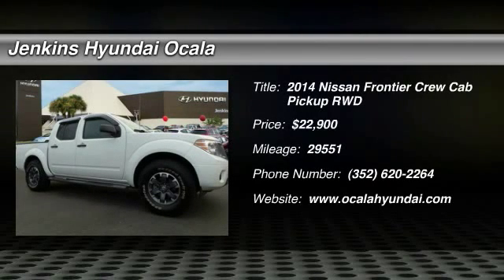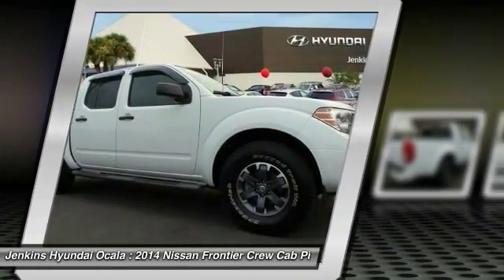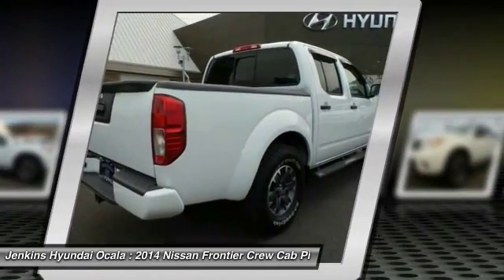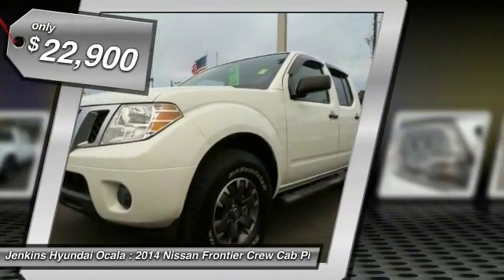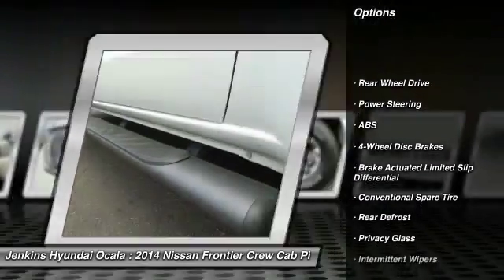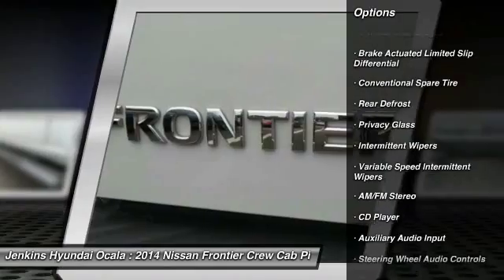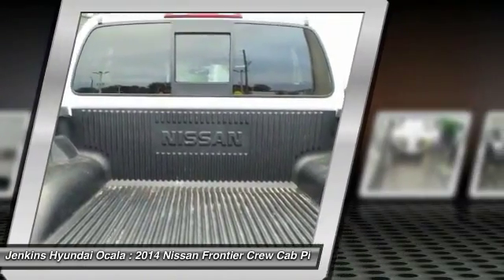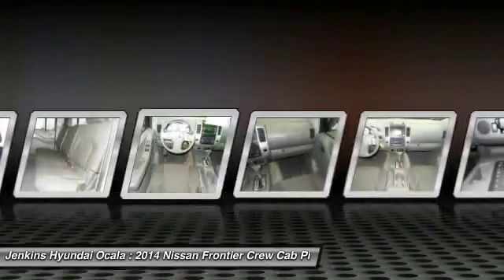2014 Nissan Frontier Ocala Florida O12173A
2014 Nissan Frontier

Check out this 2014 Nissan Frontier . It has a transmission and a Regular Unleaded V-6 4.0 L/241 engine. This Frontier has the following options: Variable Intermittent Wipers, Tailgate Rear Cargo Access, Single Stainless Steel Exhaust, Side Impact Beams, Regular Box Style, Rear-wheel drive, Rear Cupholder, Rear Child Safety Locks, Pickup Cargo Box Lights, and Outboard Front Lap And Shoulder Safety Belts -inc: Rear Center 3 Point, Height Adjusters and Pretensioners. Test drive this vehicle at Jenkins Hyundai Ocala, 1602 SW College Rd, Ocala, FL 34474.